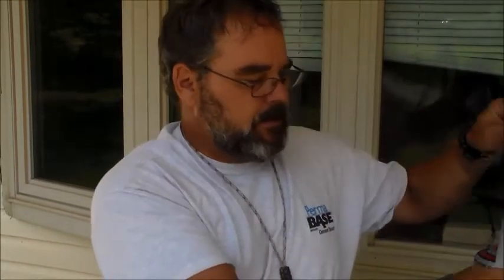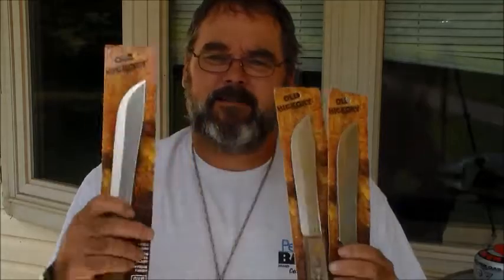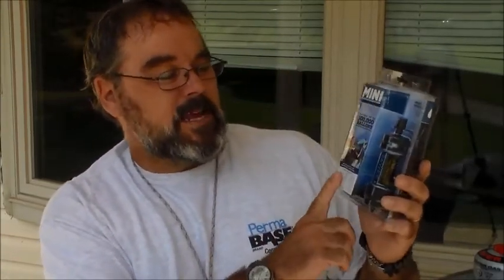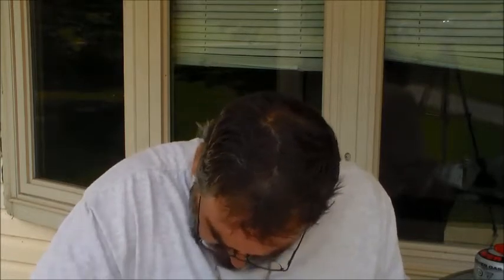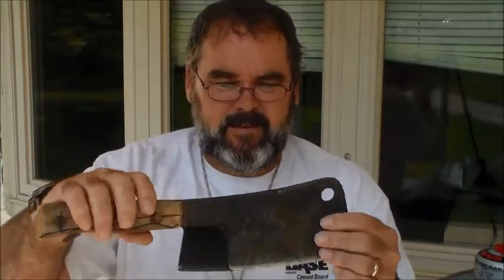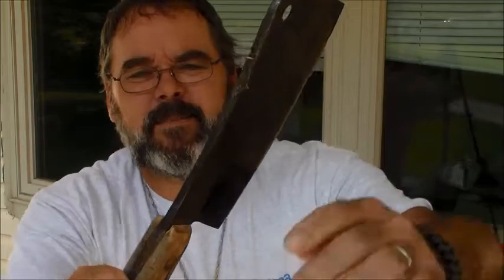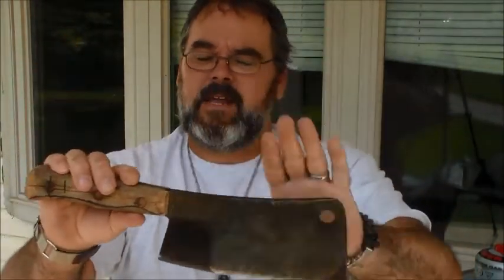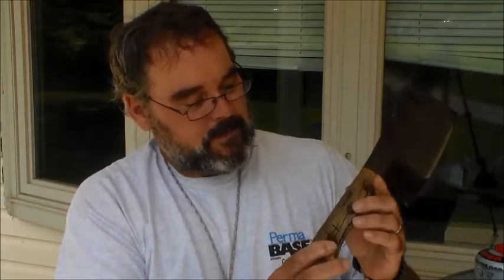Meat cleaver mail call and return of the lost hearing aids!